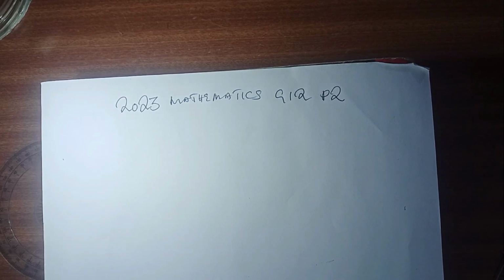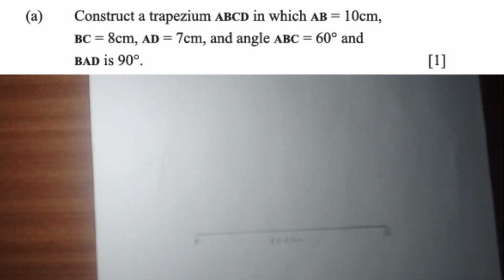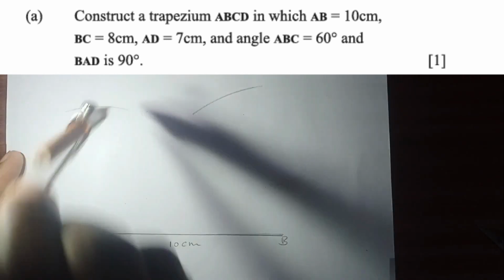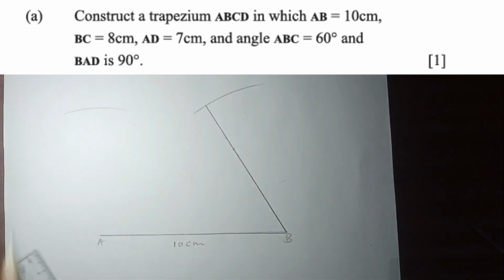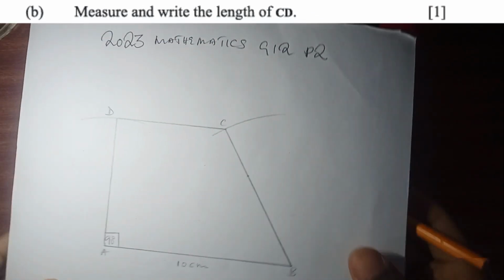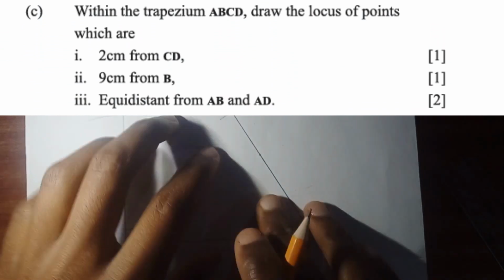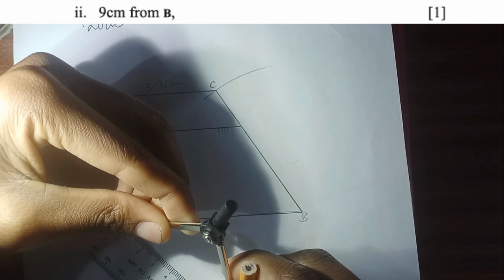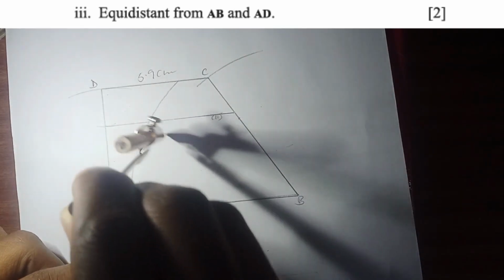How to Construct a Trapezium & Find Loci | ECZ 2023 Grade 12 Maths P2 Solved!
In this video, we provide a step-by-step walkthrough to solve Question 4 from the Examinations Council of Zambia (ECZ) 2023 Grade 12 Mathematics Paper 2 exam.

This lesson covers the essential topic of Geometrical Construction & Loci. Learn how to accurately construct geometric shapes using a compass and ruler, find specific loci points, and correctly shade the required regions to maximize your exam marks!
📥 Resources & Downloads

Examinations Council of Zambia, ECZ Grade 12 Mathematics, ECZ 2023 Maths Paper 2, Geometrical Construction ECZ, Loci and Construction Grade 12, ZedLessons, Zambian Syllabus Maths, Grade 12 Maths Past Papers, ECZ Exam Question Solved